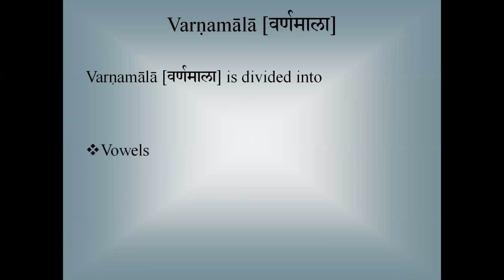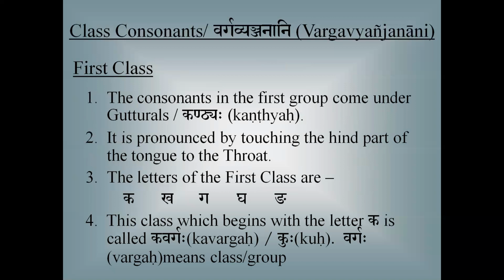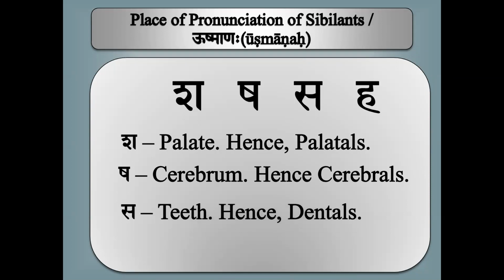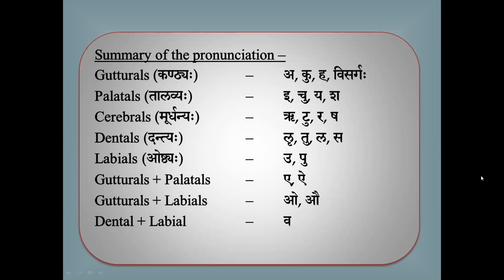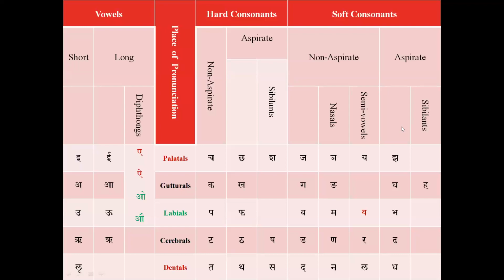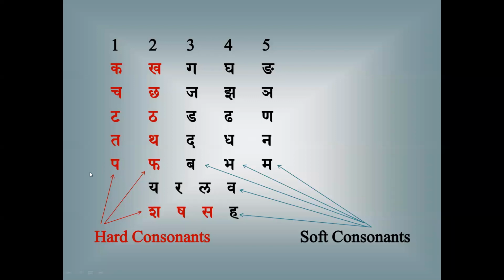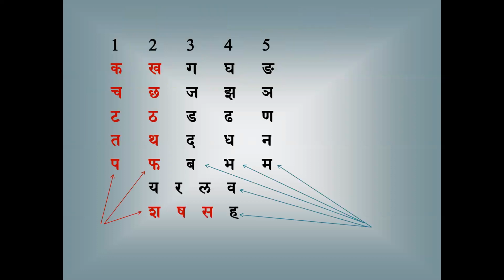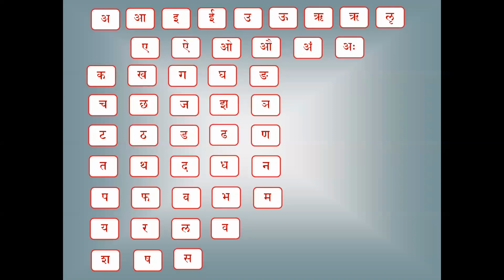007 Saṃskṛtam Class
Summary of Consonants